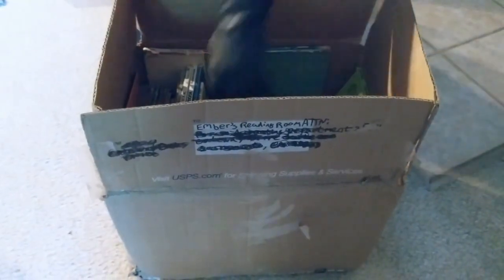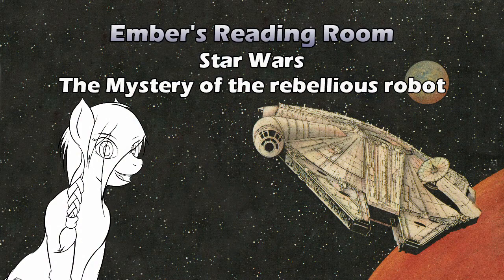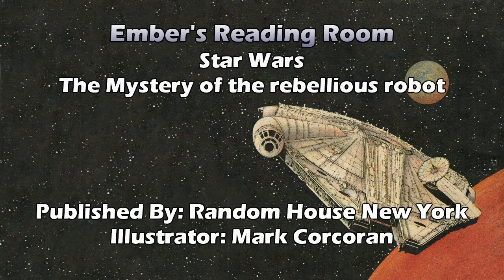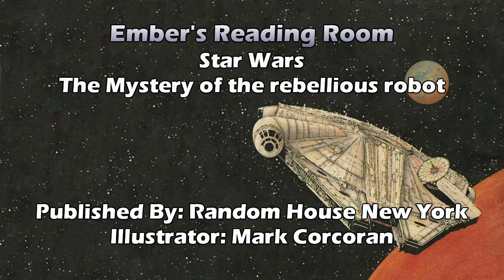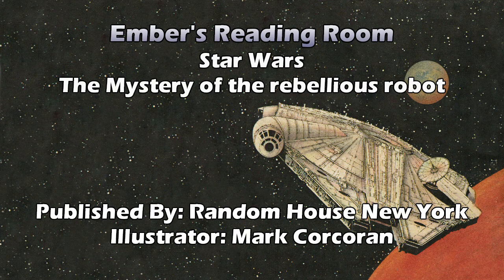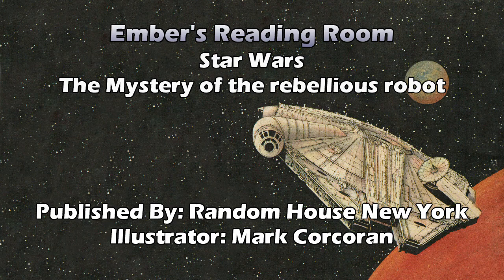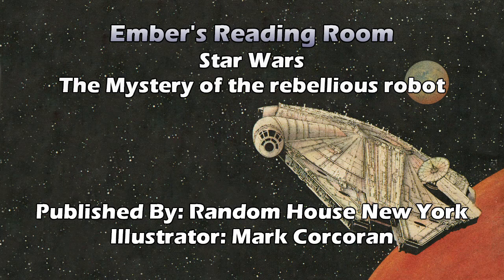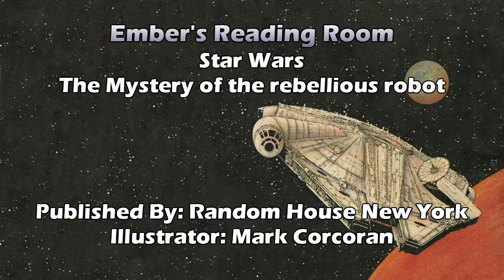Star Wars The Mystery Of The Rebellious Robot Presented By Ember's Reading Room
Hello & welcome to Ember's Reading Room. Where I revisit childhood classics & include some commentary from an adult perspective. In this episode we read Star Wars - The Mystery of the rebellious robot Published By Random House New York.

Book - Star Wars - The Mystery of the rebellious robot
Published By: Random House New York
Illustrator: Mark Corcoran